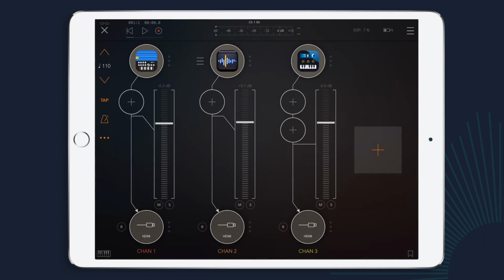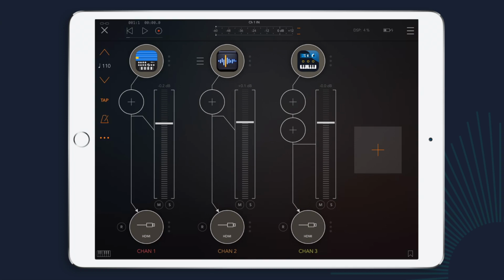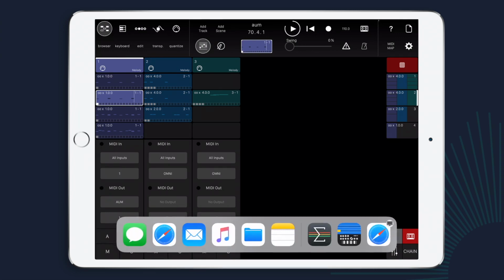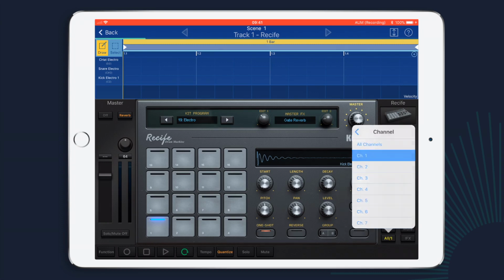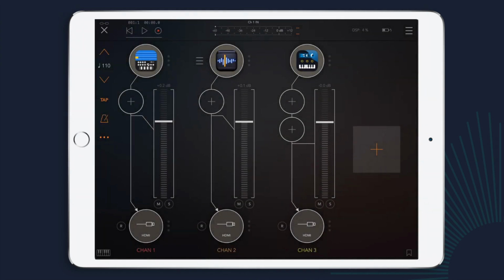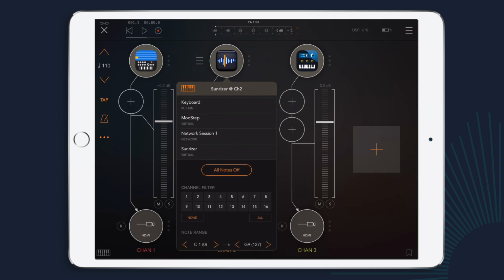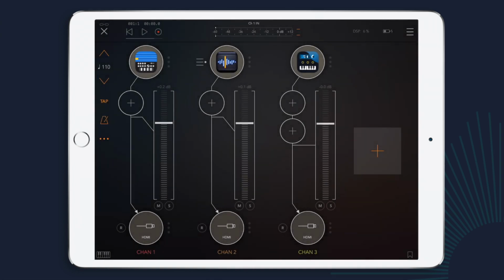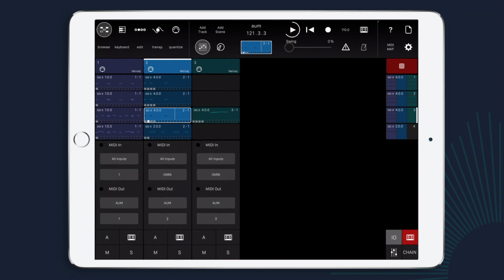AUM Tutorial || Using AUM and Modstep together on iPad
Bradley from FutureSonic demonstrates using AUM and Modstep together on iPad, combining the sequencing capabilities of Modstep with the mixing and routing capabilities of AUM.